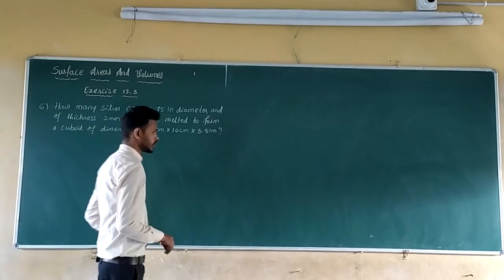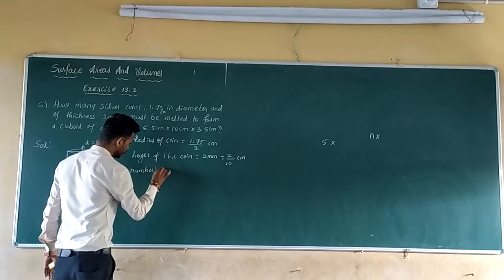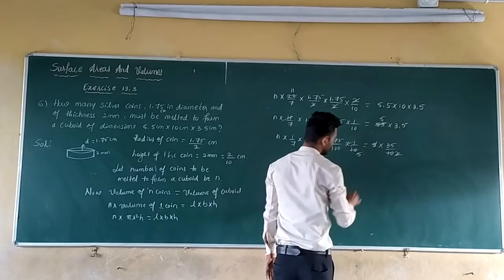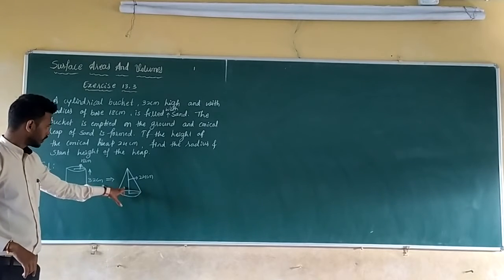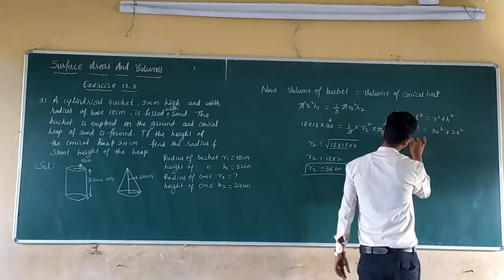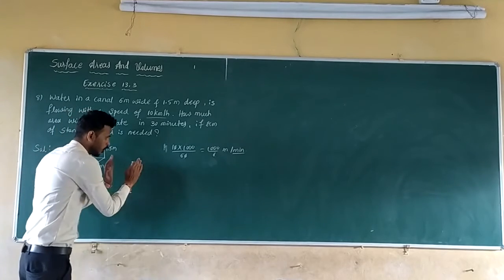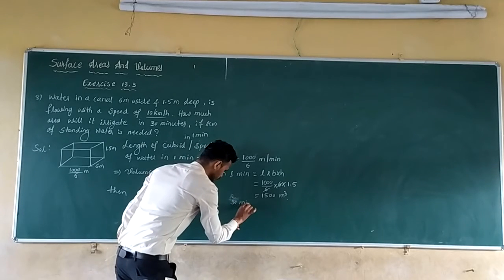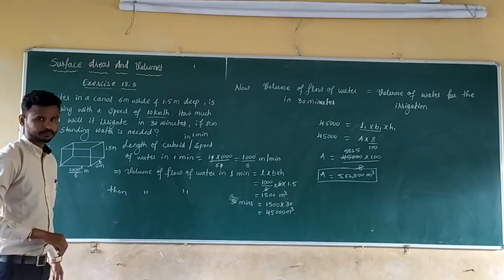Class 10 Maths Chapter 13 .9 Surface And Volumes